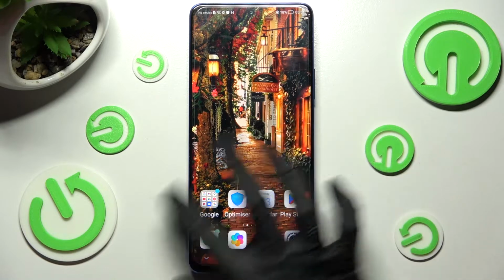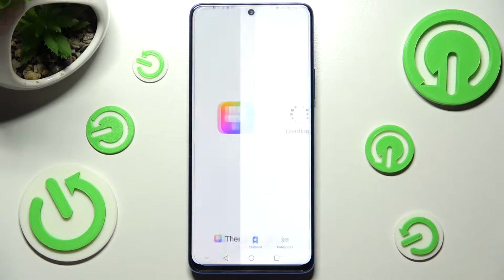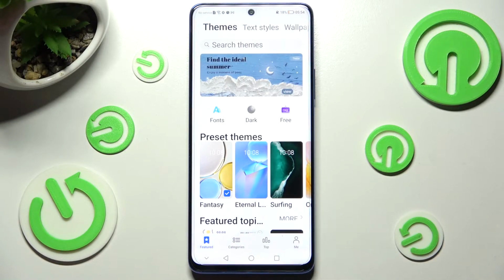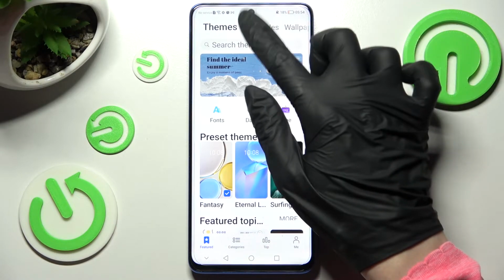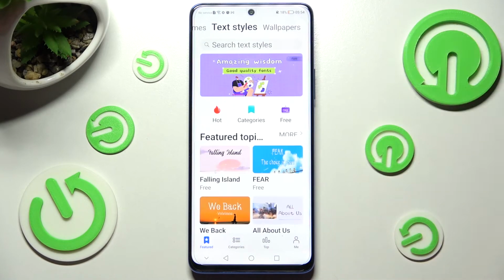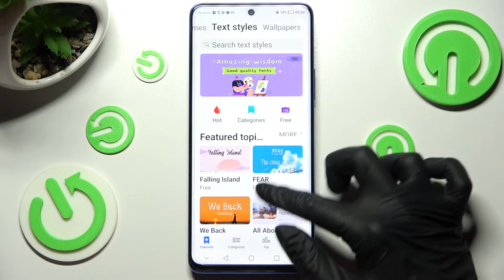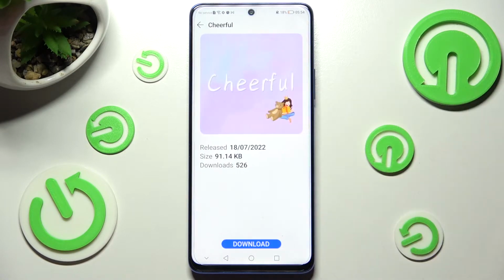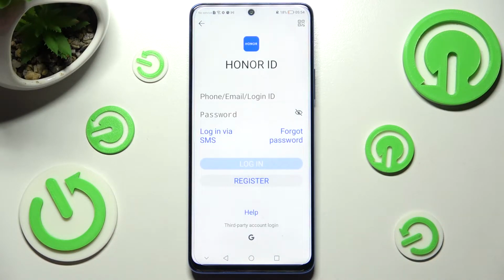How to Change Font Style on Honor Magic 4 Lite - Enter Font Settings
Check more info about Honor Magic 4 lite :
Find out how to change the Font Size Honor Magic 4 Lite. Easily and smoothly create a display that suits you best. Personalize the display in your Android smartphone. Quickly adjust font style to your needs and preferences.

How to Change Font Size on Honor Magic 4 Lite?
How to Set Font Size on Honor Magic 4 Lite?
How to Enter Font Settings on Honor Magic 4 Lite?
How Change Style on Honor Magic 4 Lite